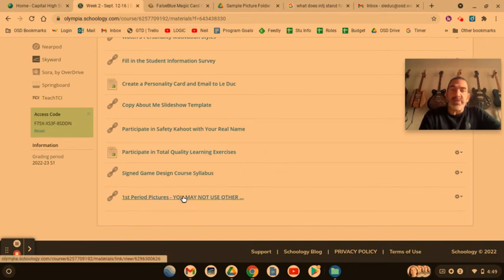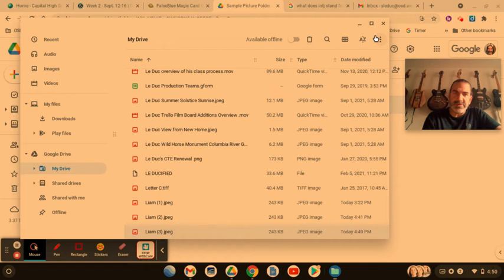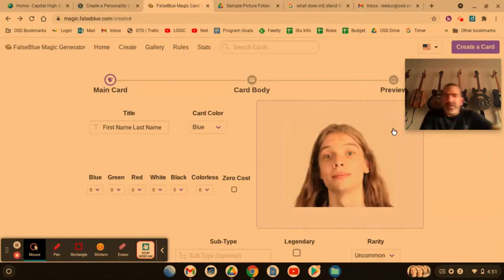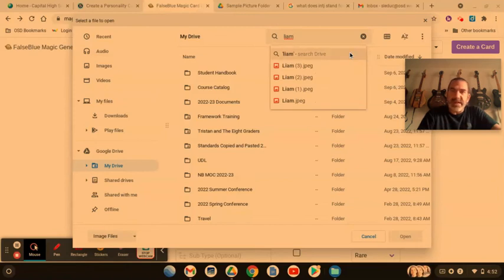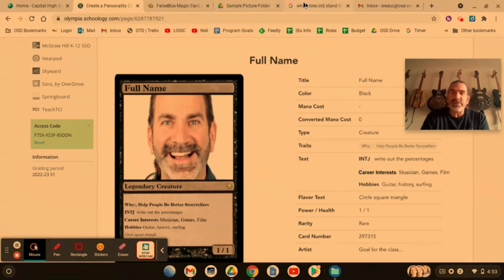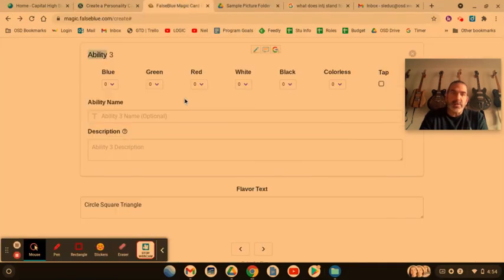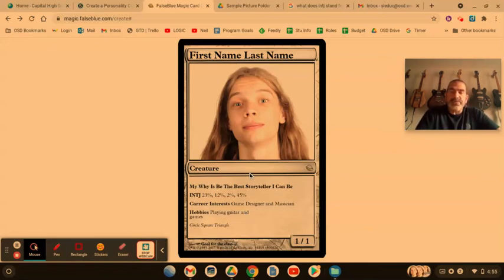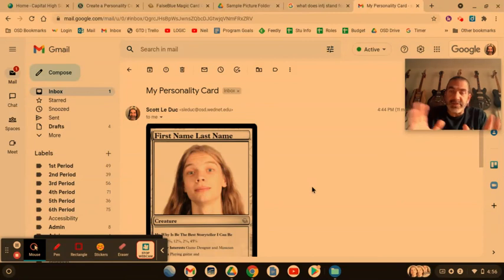How to Make a Personality Card